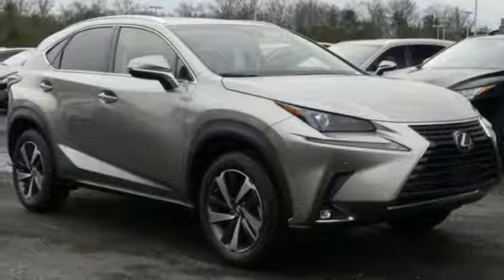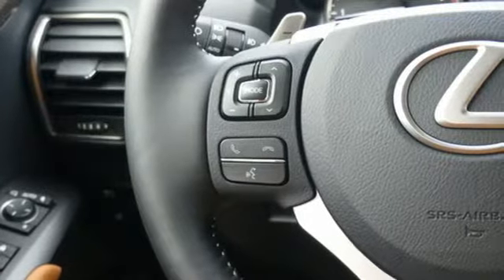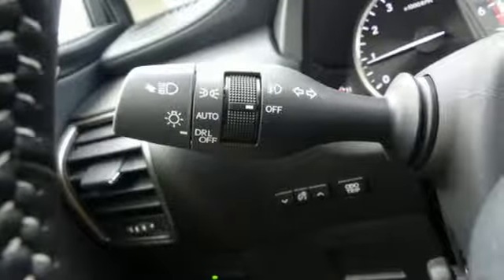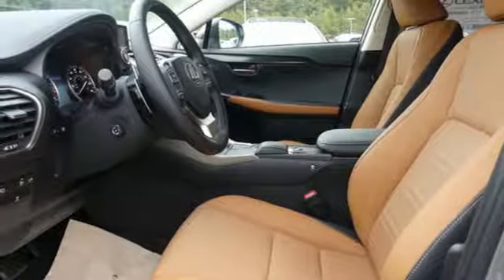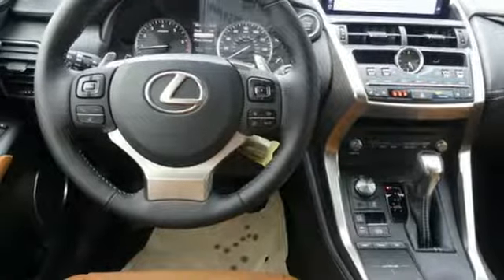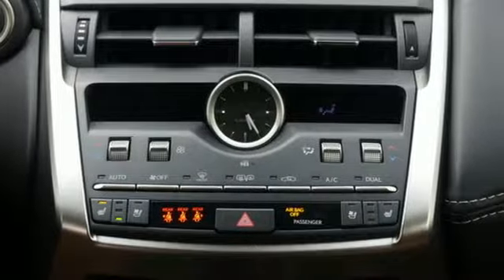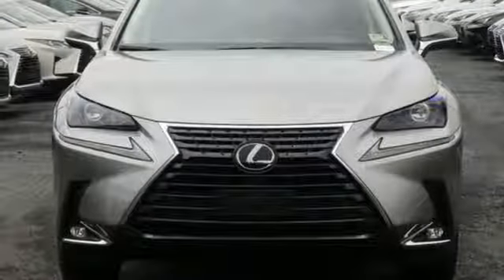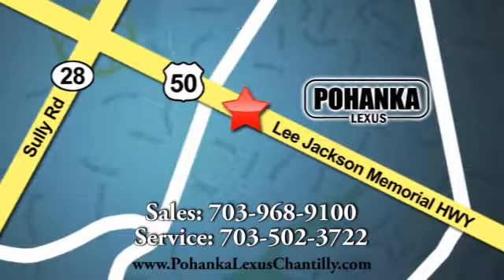New 2019 Lexus NX Chantilly Dale City VA DC, MD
Year: 2019
Make: Lexus
Model: NX
Trim: NX 300 AWD
Engine: 122 L 4 Cyl. Cyl.
Color: ATOMIC SILVER
Interior: CARAMEL
Stock #: NXK2198908
VIN: JTJBARBZ5K2198908

Address:
13909 Lee Jackson Memorial Hwy